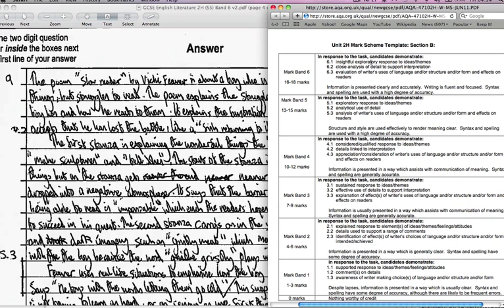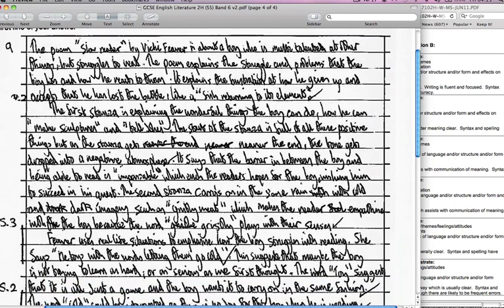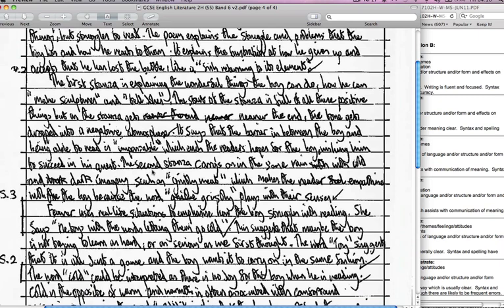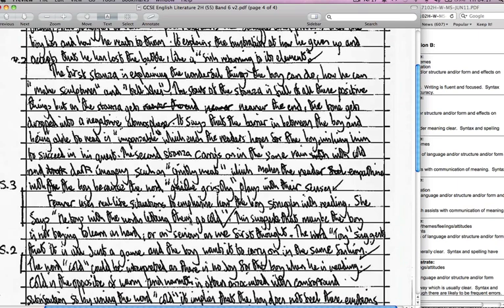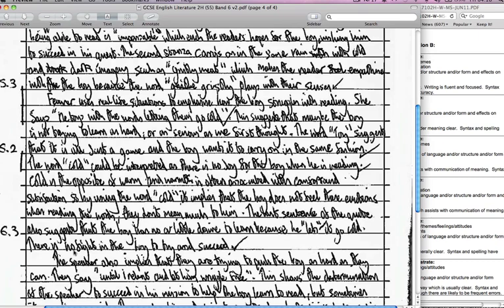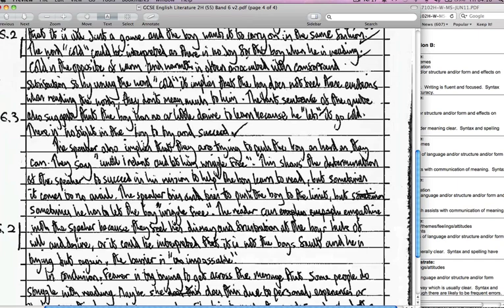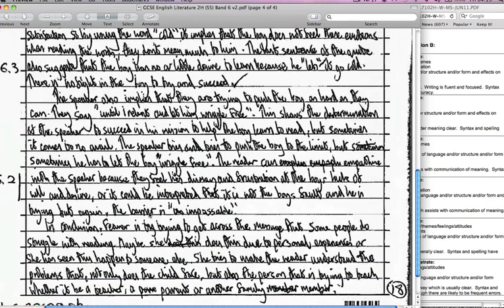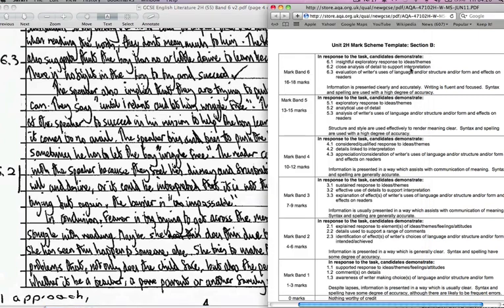AQA A Grade Unseen Poetry Response Analysis